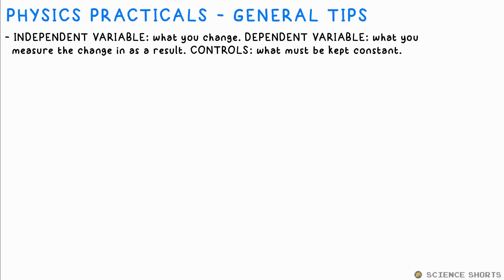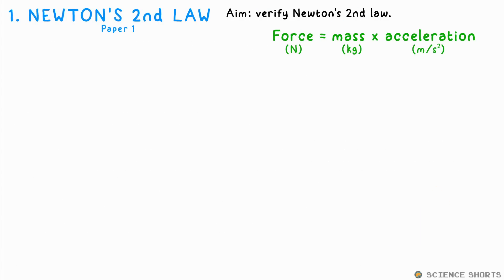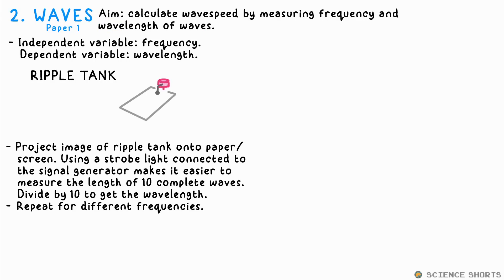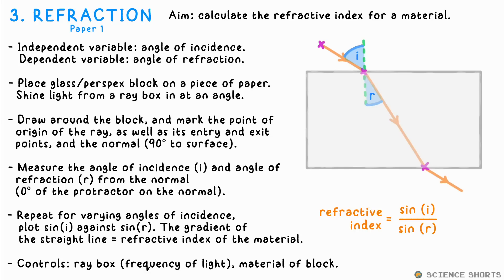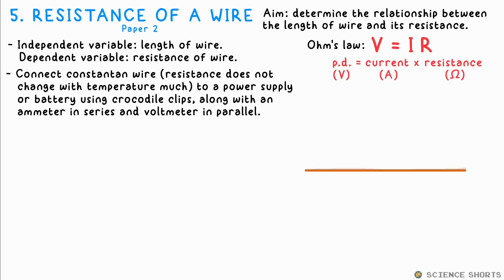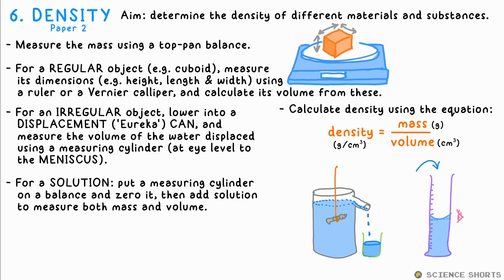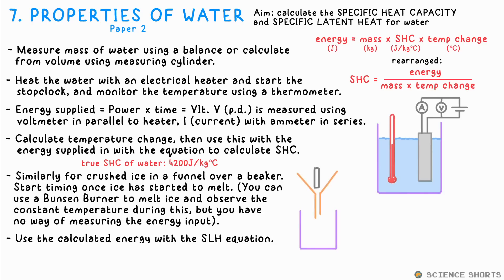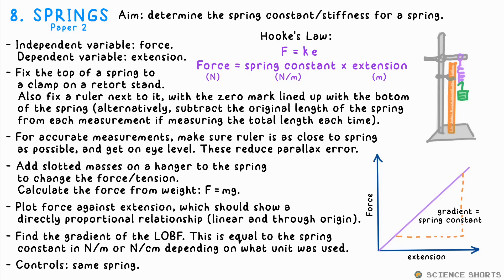All PHYSICS Required Practicals - GCSE Science (Edexcel)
Required practicals for Edexcel Pearson GCSE Biology
00:00 General tips
01:30 1 - Newton's 2nd Law F=ma (Paper 1)
02:31 2 - Waves (Paper 1)
03:31 3 - Refraction (Paper 1)
04:06 4 - Infra red Emission & Absorption (Paper 1 TRIPLE)
04:46 5 - Electricity Circuits - Resistance (Paper 2)
05:39 6 - Density (Paper 2)
06:42 7 - Properties of Water - SHC & SLH (Paper 2)
08:16 8 - Springs (Paper 2)